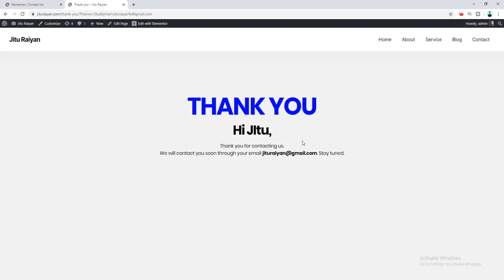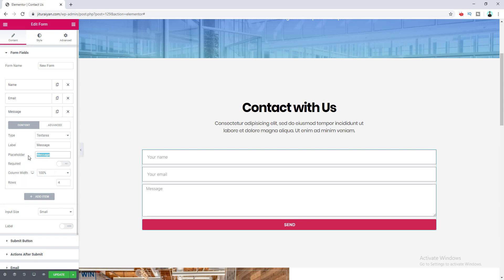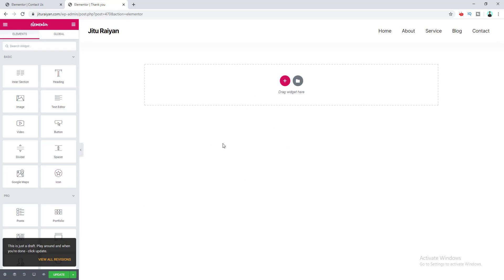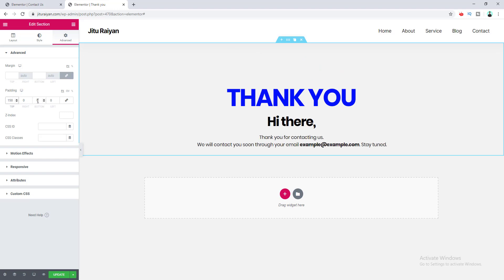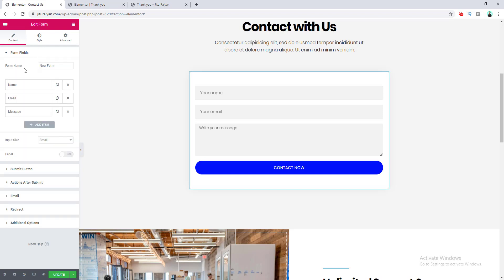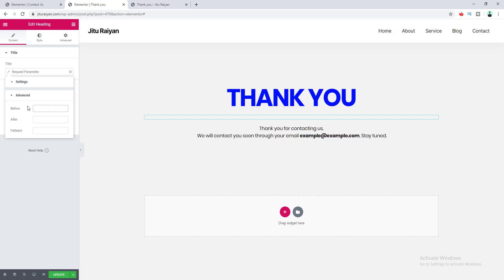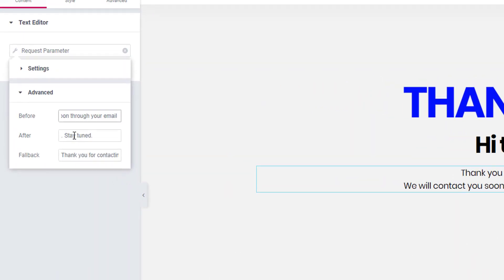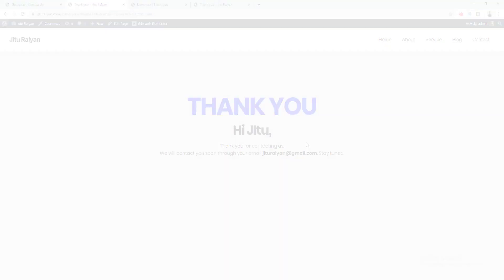How to create Personalized Thank You page in Elementor | Elementor Tutorial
In this Elementor tutorial, I'll show you how to create personalized thank you page in Elementor.

Here I'll show you how to make a thank you page and add it with a contact form. So, when a user submit the form they will redirect to your thank you page.

You can also pass the user's submitted data to your thank you page and show that on the thank you page.

The form widget is super customizable with  a lot of feature. Here, you can make any kind of superscription or contact form. And dynamic content is a game changer in Elementor Pro.

With the combination of these two thing you can easily pass any data through a form from one page to another page. In this tutorial, i send data from any contact page to thank you page through my contact form.

So, that's how create the personalized dynamic thank you page. Or, if you want to get Elementor pro plugin check the link in this description above.